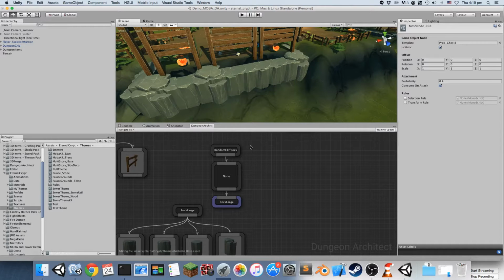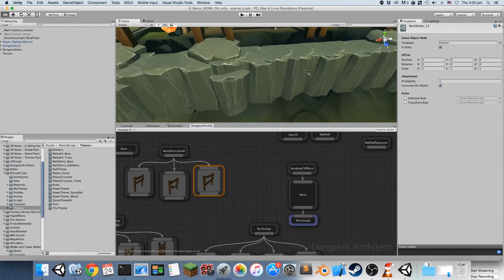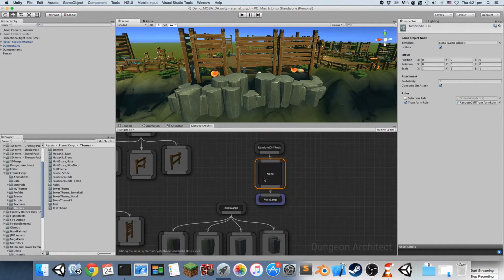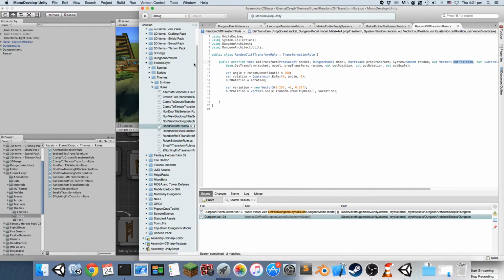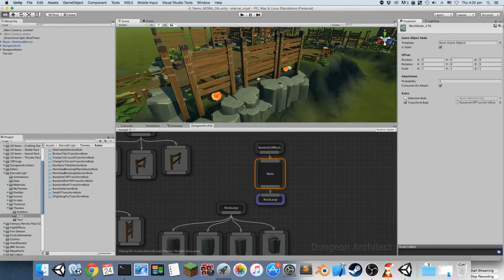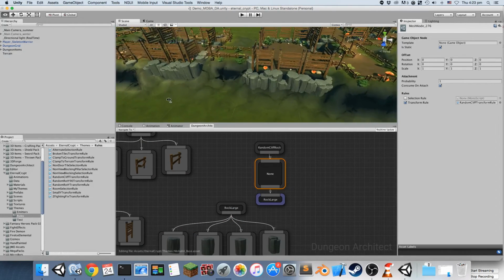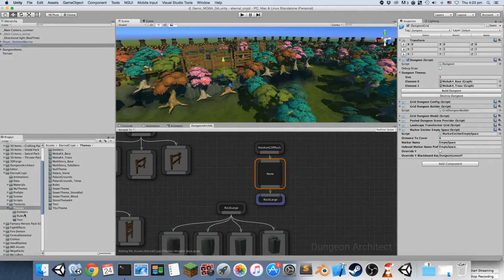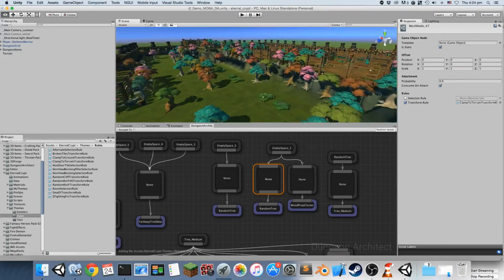05 Transform Rule: Dungeon Architect Tutorial (Unity)